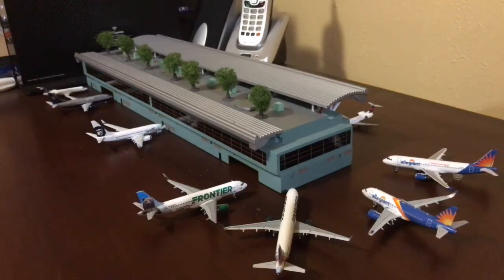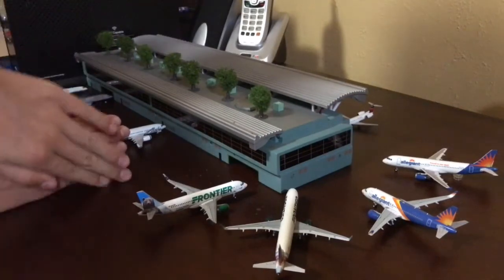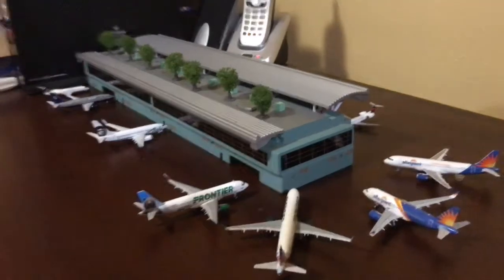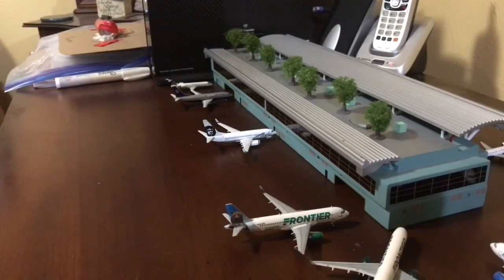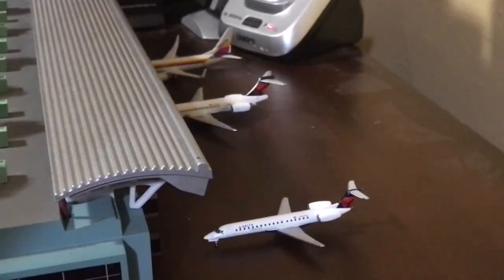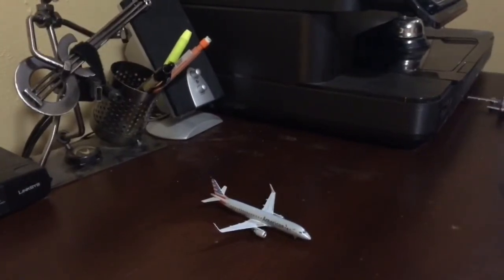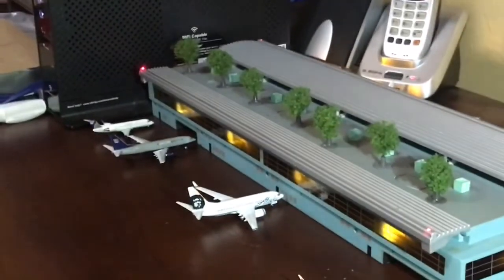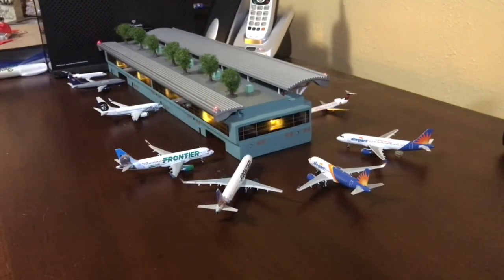Colorado springs airport update| read description!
Thank you to everyone watching! I am aware a certain person dislikes the video every time theres nothing i can do about it though if you have a complaint please let me know!!